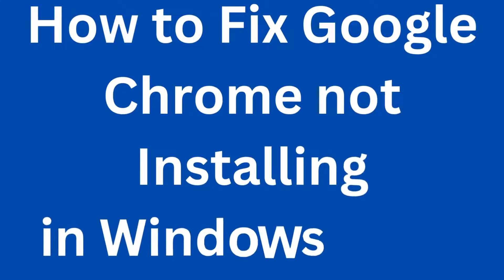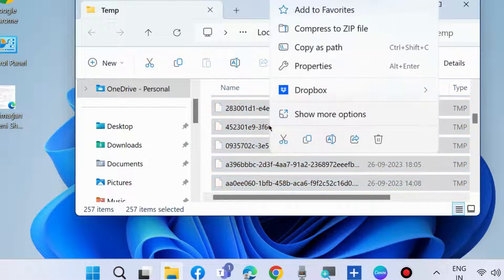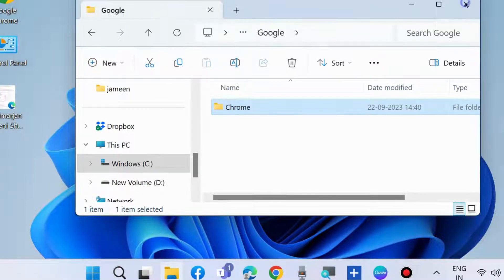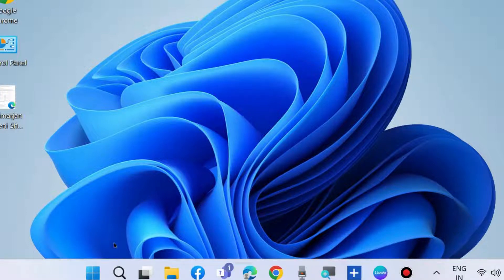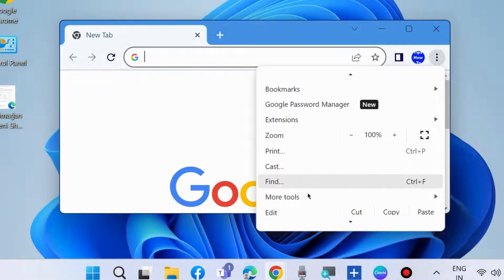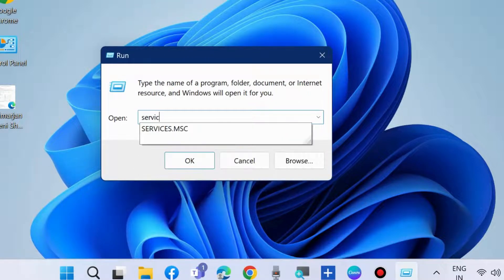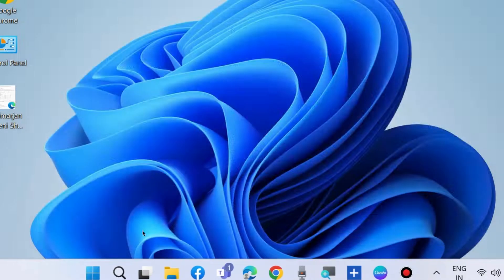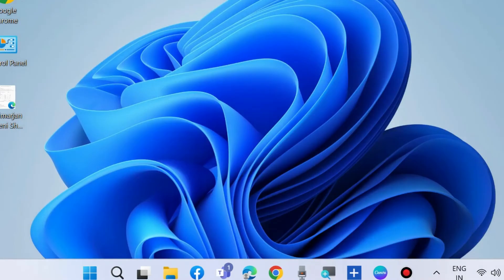Chrome not Installing in Windows 11 / 10 Fixed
How to Fix Google Chrome not Installing in Windows 11 / 10

Fix error